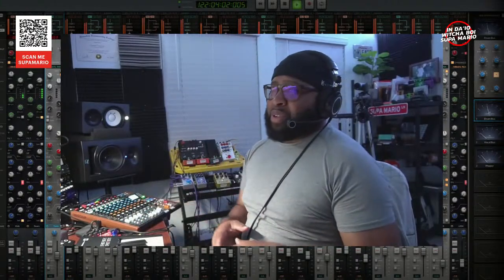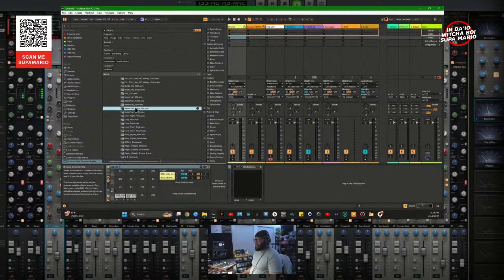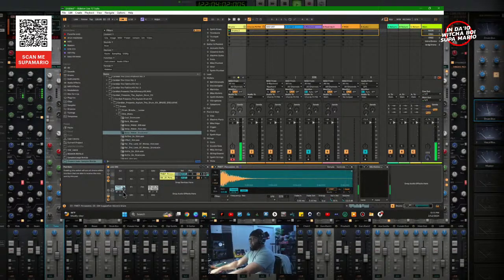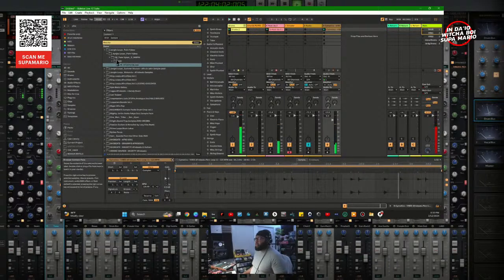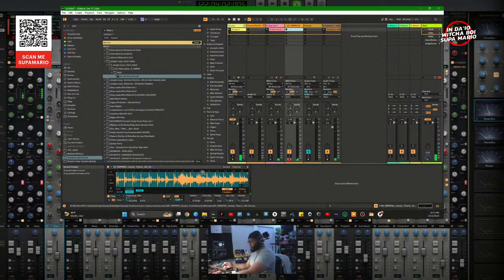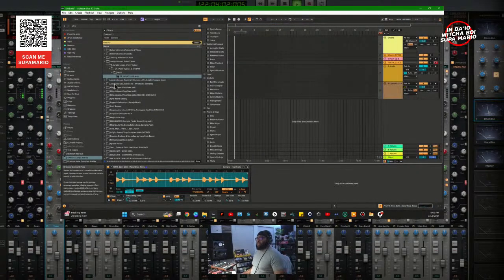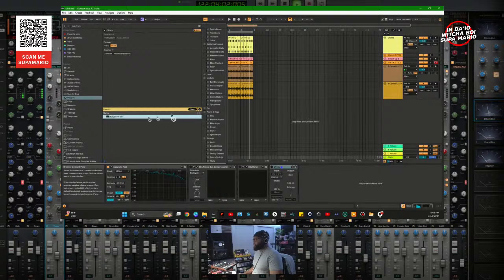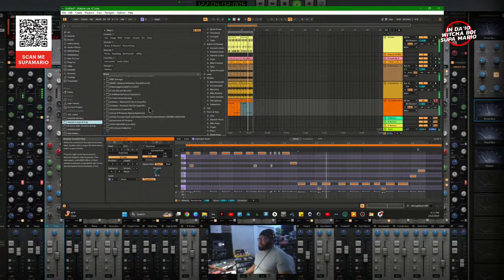Browser "Sounds Similiar" Feature - Ableton Live 12 | Liveaxtion 076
Find all your sounds quicker, let's see whats up!
free Studio One template for 2024.
Hey, you can use it too!